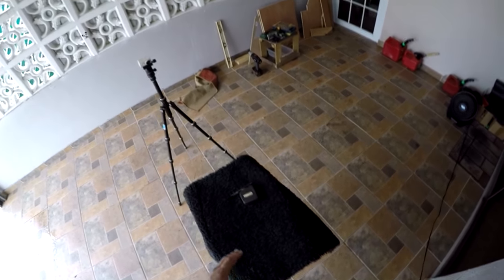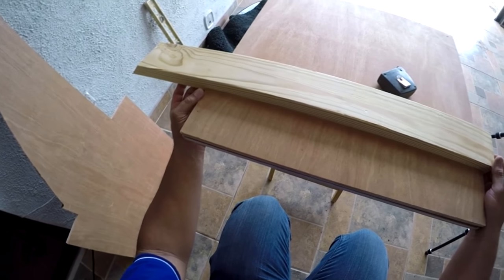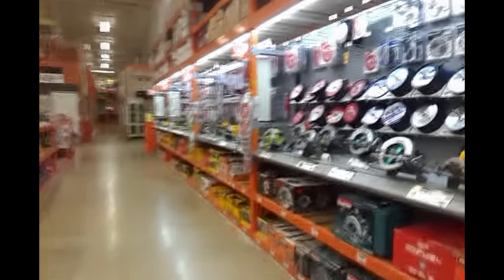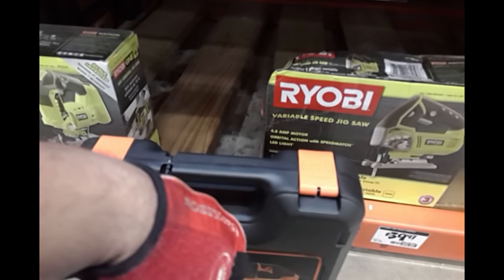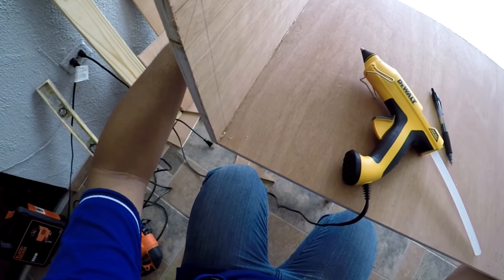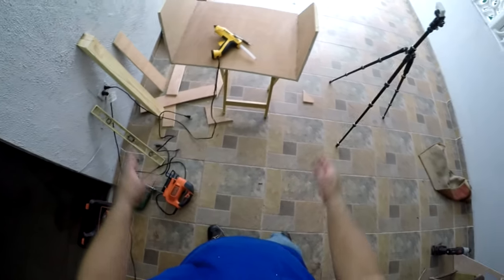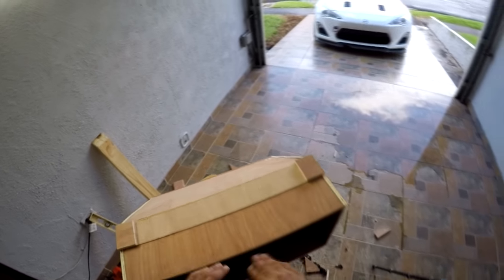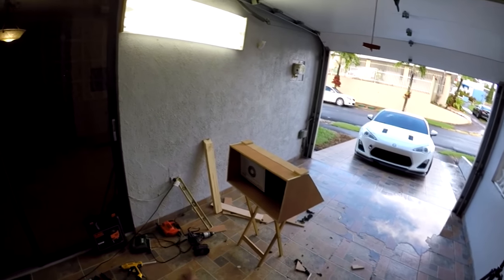DIY | How To: | Custom Build a D.I.Y BB Trap BOX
This is a video that shows how I made a DIY BB Box for target practice indoors and outdoors.

I am also working on a few other targets this is just a base test for something I can use indoor's safely to help avoid breaking anything in the house. Of course it also works outdoors and if I would like I could recycle the BB's that get caught since it hits a shag pile carpet the BB's are not damaged from impact. I would not re-use BB's on the CO2 Pistol thought...